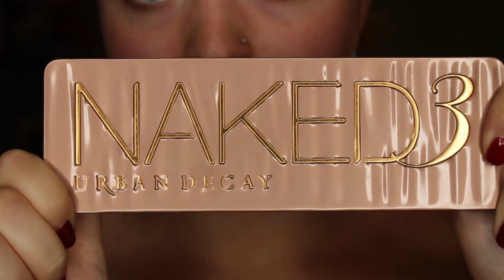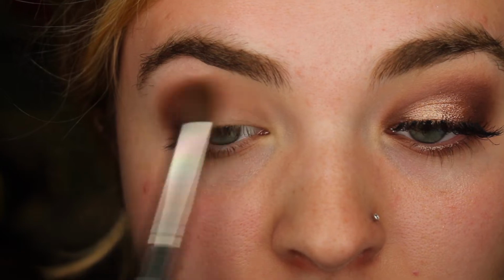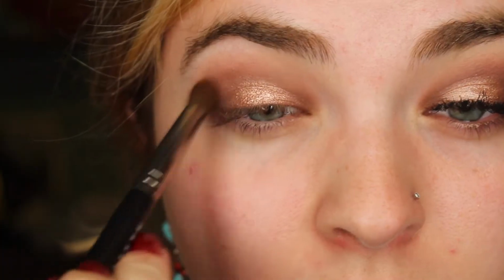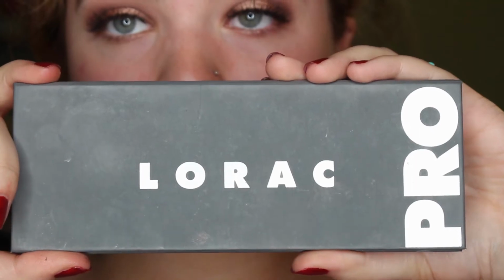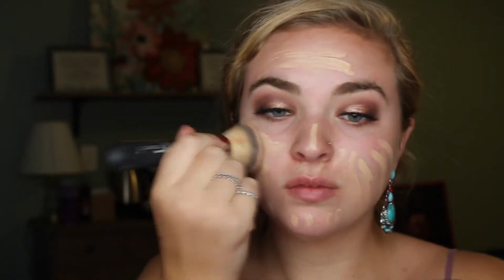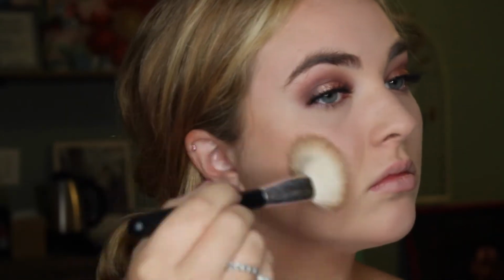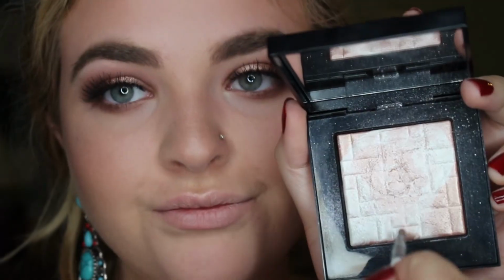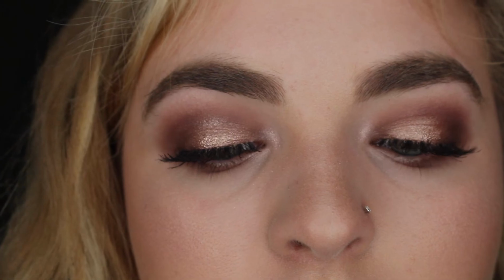Mac Tan Pigment Tutorial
Its been a WHILE!!! I filmed this video in the summer of 2016. A lot has happened since then and in the meantime before I film any new ones here is a throwback! This was filmed pre-attending makeup school, fresh out of high school, and at a time where I did the whip a little too much..ENJOY! More to come soon.

xo amandacap